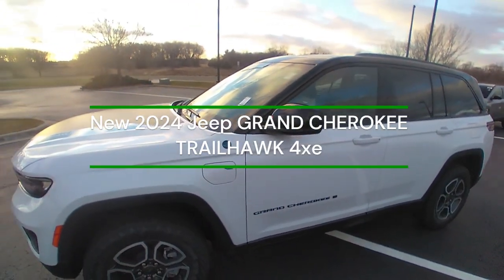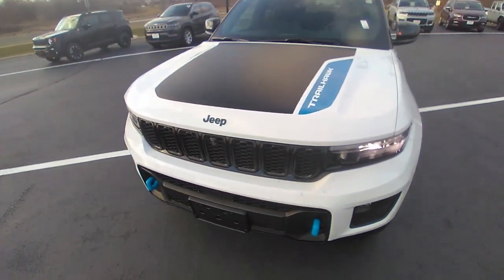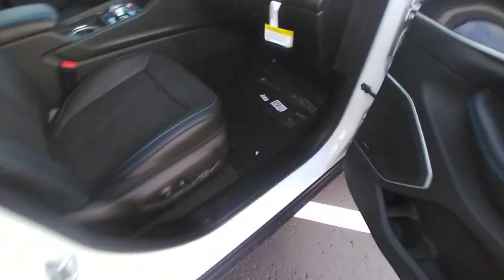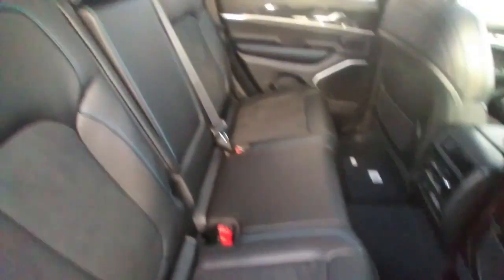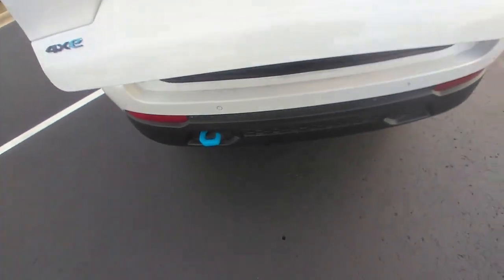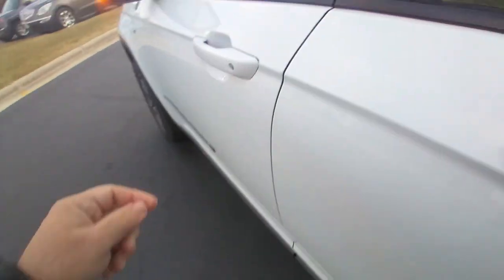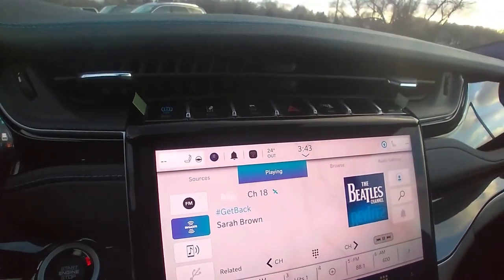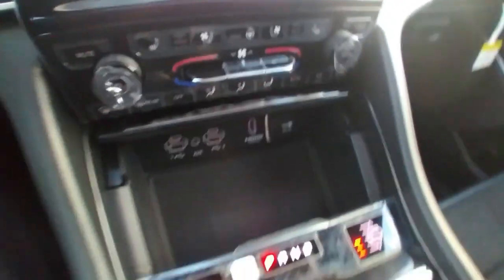New 2024 Jeep GRAND CHEROKEE TRAILHAWK 4xe for Leo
New 2024 Jeep GRAND CHEROKEE TRAILHAWK 4xe
VIN: 1C4RJYC67R8957176 STOCK: C4008